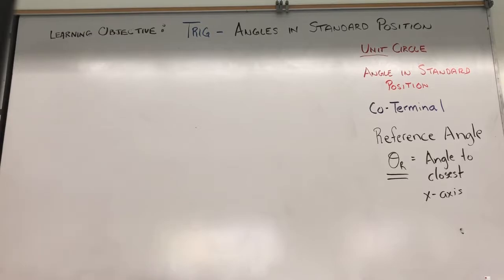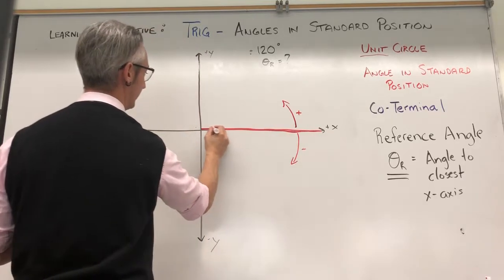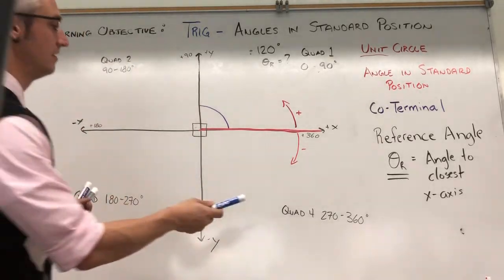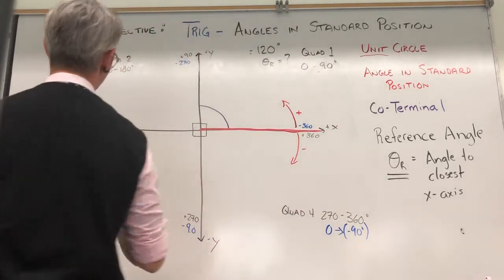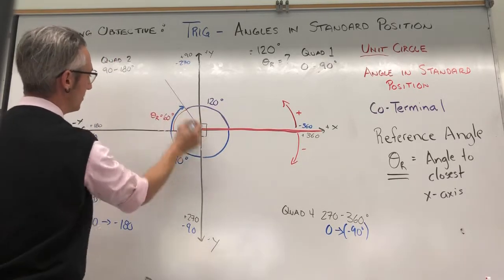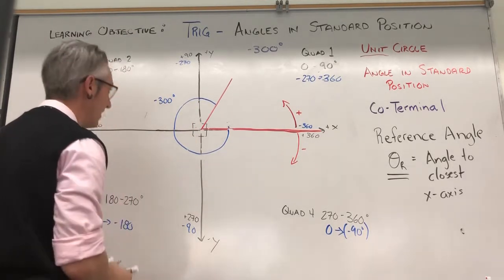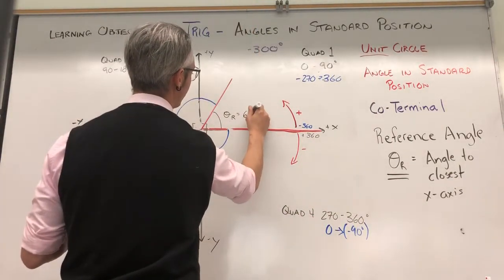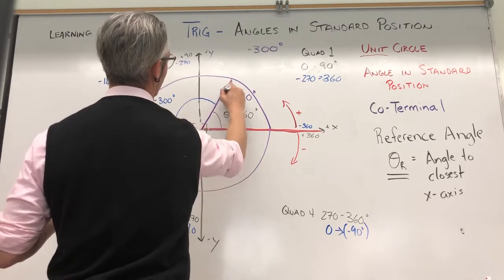Mr. Nelson - Angles in Standard Position